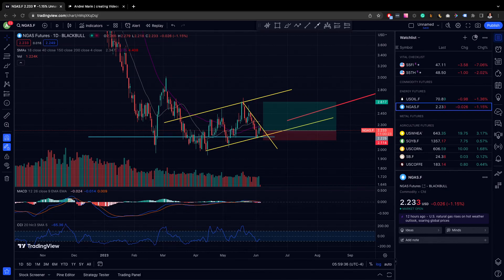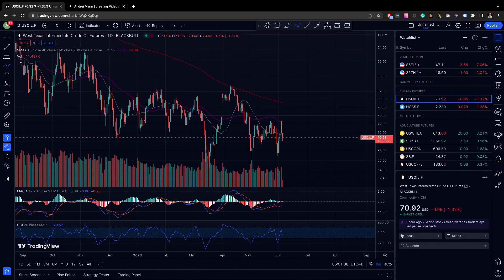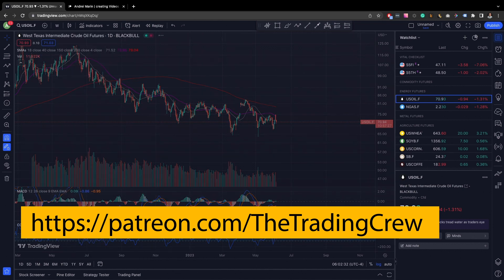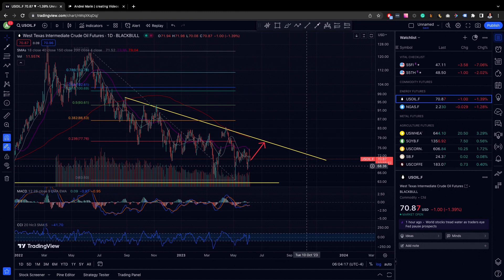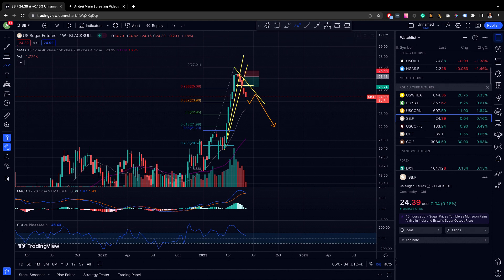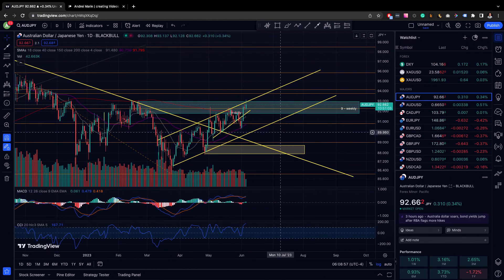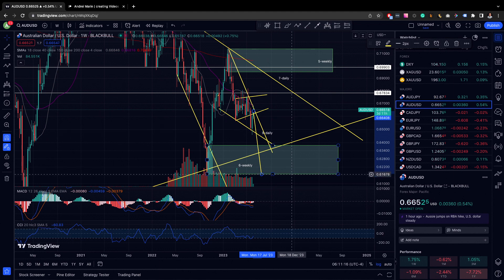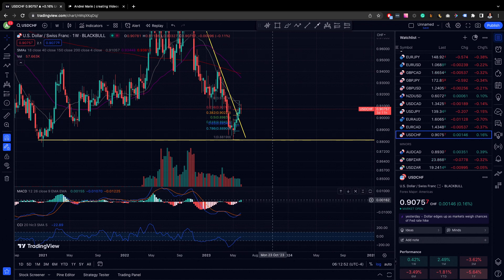Huge Moves - Natural Gas Technical Analysis + WTI & Forex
Looking for NatGas price predictions or forecasts for this week? Here is our Natural Gas price technical analysis for today, Tuesday June 6th. This channel is all about finding the best swing trading stocks and commodity setups for this week and helping guide how you should position your buy and sell entries. NatGas is the pick of today's video because the price seems to create a bottoming formation and could almost double as it potentially bounces from support.

We'll look at penny stocks or large caps, anything that offers a good enough Risk/Reward ratio, really! The tactics we describe and approach in these videos are for swing trading that can take several days to several weeks to play out, and a sound risk/reward ratio.

We take into account various factors, including market trends and expert analysis, to identify the most promising investment opportunities. Additionally, we provide an overview of swing trading tactics that span several days to weeks, ensuring a balanced risk/reward ratio for your trading decisions.

Join us as we explore the world of swing trading, unveiling the best swing trading stocks for tomorrow and the latest swing trading stocks to consider. Stay up-to-date with the dynamic market conditions and make informed decisions based on our expert research. We also delve into penny stocks specifically tailored for swing trading, both for today's opportunities and those projected for June 2023.

Whether you're seeking short-term gains or long-term investments, our video equips you with the knowledge and insights necessary to navigate the swing trading landscape successfully. Don't miss out on the exciting opportunities in the stock market – watch now to discover the best stocks to buy, stocks to watch, and the three most promising swing trading stocks for this week, all relevant to May 2023. Start maximizing your trading potential and uncover hidden gems in the dynamic world of swing trading stocks.

00:00 - Intro
00:50 - Natural Gas Analysis
1:44 - WTI Price Analysis
3:05 - Daily Price Analysis
4:22 - XLE Analysis
5:44 - Sugar Analysis
6:50 - Silver Analysis
7:32 - AUDJPY Analysis
7:55 - GBPJPY Analysis
8:48 - AUDUSD Analysis
9:45 - USDCHF Analysis
10:44 - Patreon

► Free Buy/Sell Swing Trading & Day Trading Signals:
If you're finding it hard to find consistency in your swing trading or day trading we definitely recommend trying our free 10-day trial of ArcisFX. It comes with buy and sell signals for stocks, commodities, indices and forex and we've been consistently averaging verifiable 7% to 12% monthly ROI on our hedge fund for the past year. You're welcome to join our vibrant community and kickstart your trading portfolio growth.

► Bio:
I've been an entrepreneur pretty much my entire adult life, starting my first hustle aged 18 and co-founding my first company at 22. Found success in business in my mid 20's and my early 30's helped me discover my love for the financial markets and trading stocks and investing in healthy companies.